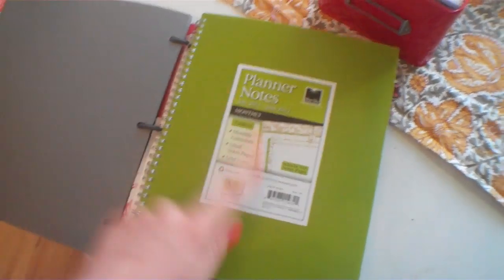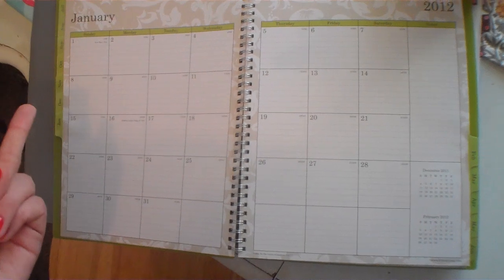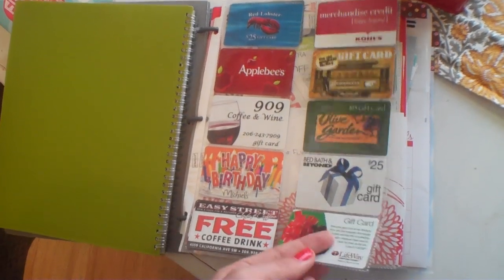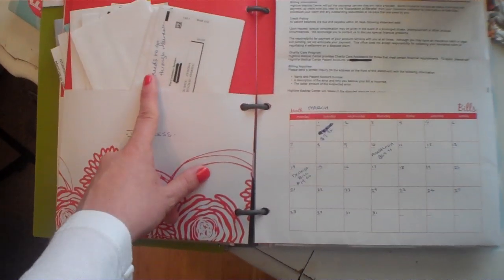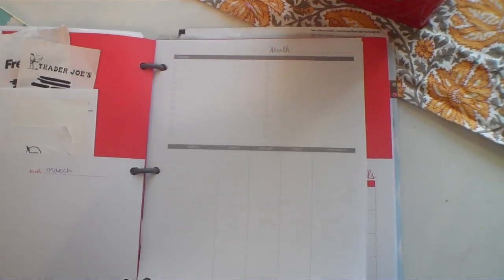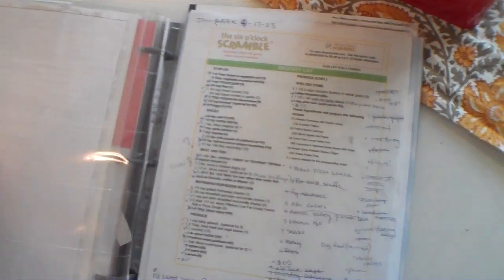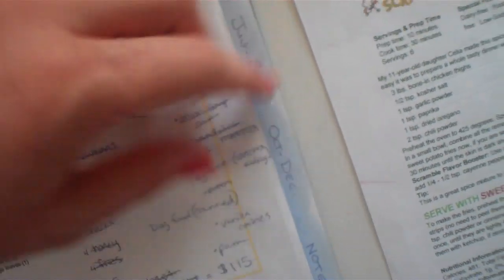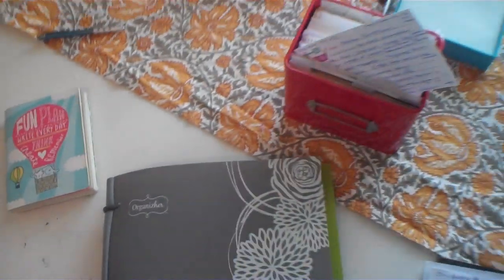Goof Proof Family Organizer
Goof proof organizing.  A way to stay on top of appointments, paperwork, meal planning without having to be toooo on top of it.
This organizer is from Target and it's the Organizeher brand.  I don't really recommend it as it's soft shell doesn't stand up to all of the work I put it through!  I've replaced it with a hard binder